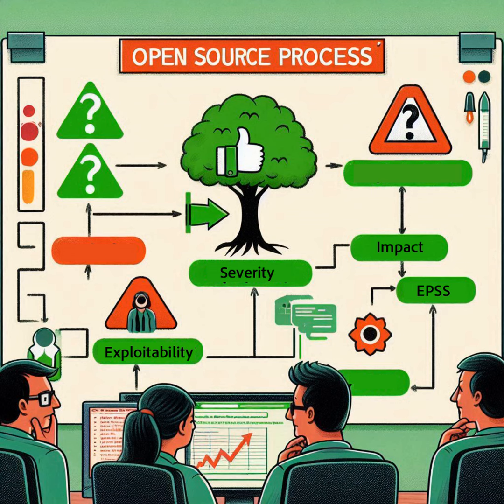S1E9 - Open-Source Vulnerability Management Policy: A Balanced Approach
Season 1: Open Source Security
Episode 9: Open-Source Vulnerability Management Policy: A Balanced Approach

In today's rapidly evolving cybersecurity landscape,
managing vulnerabilities in open-source components has become increasingly
complex. While traditional approaches relying solely on CVSS scores have their
merits, they may not be sufficient to address the exponential growth in
discovered vulnerabilities. A more nuanced and scalable approach is needed, one
that considers not only severity but also exploitability and potential impact.